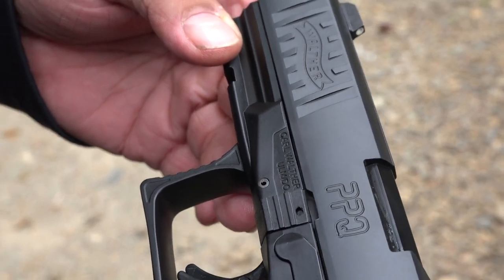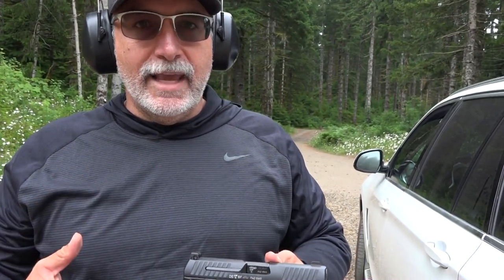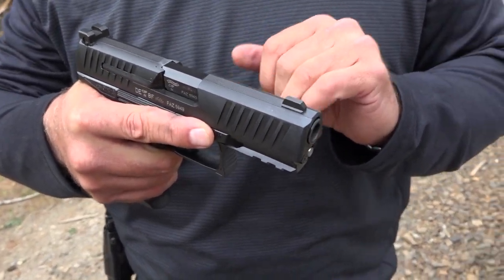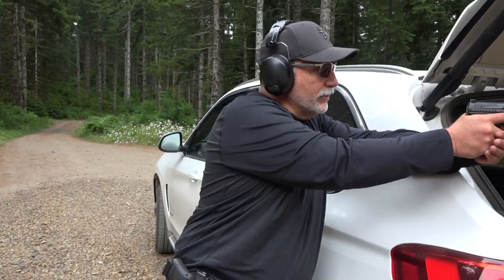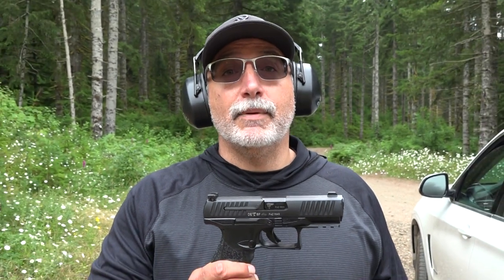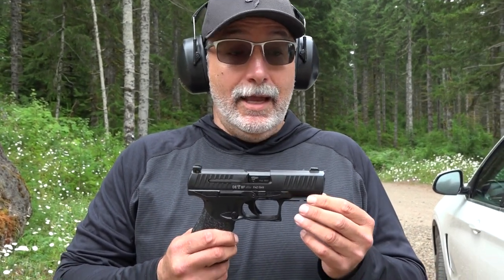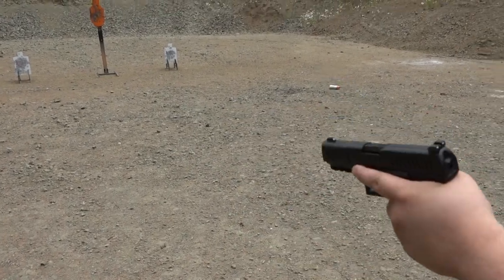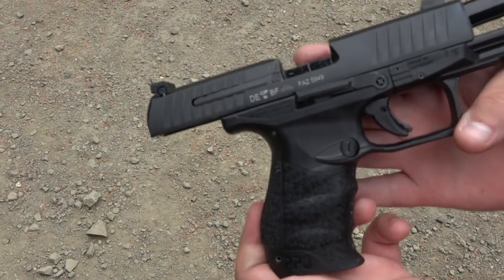Walther PPQ M2 .40 S&W DPM Systems Recoil Reduction System